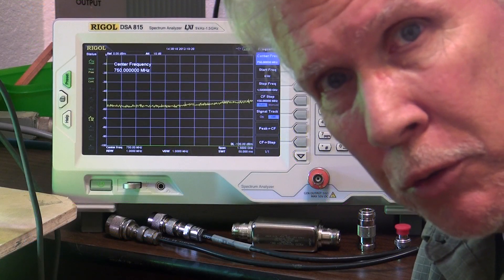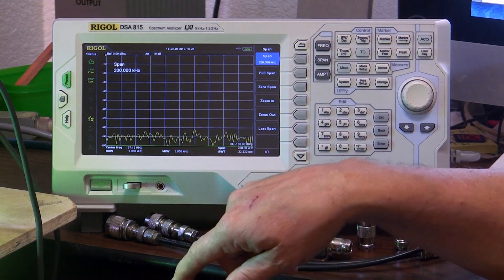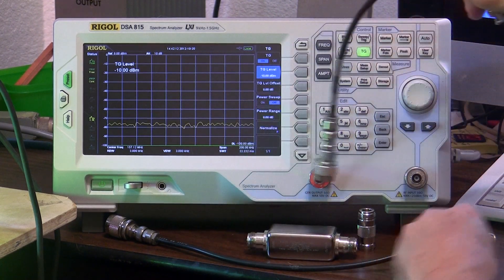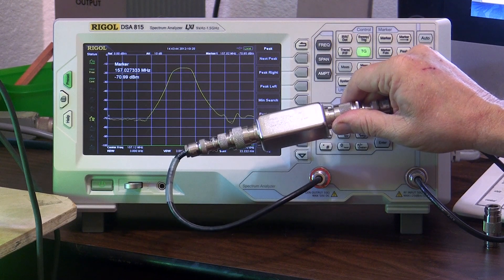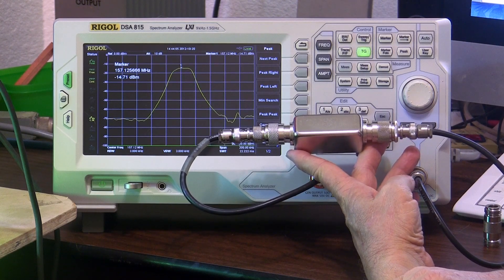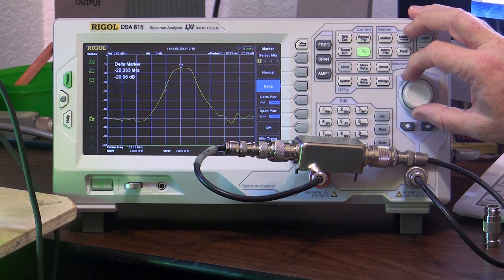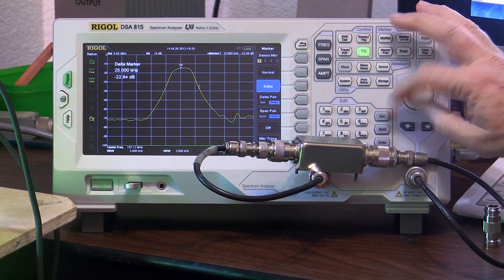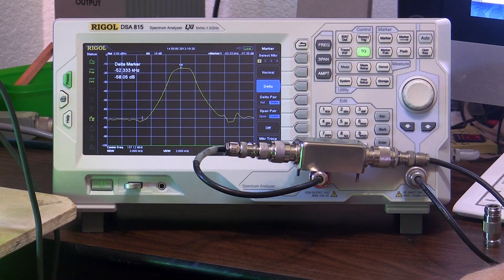DSA815 TG Basic Tracking Generator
Basic Tracking Generator use for checking out a 157.1250 MHz Front End Crystal Filter using the inexpensive Rigol DSA815-TG Spectrum Analyzer.